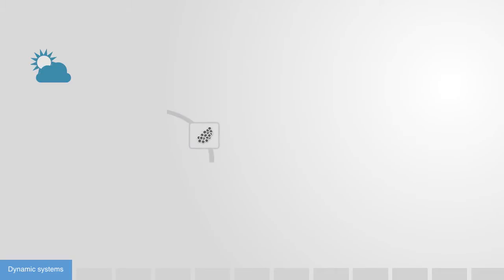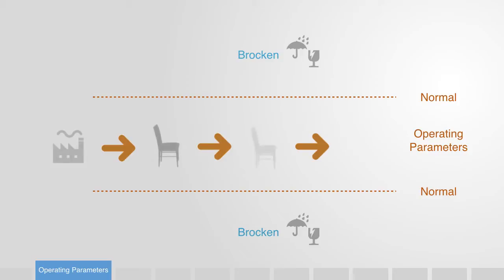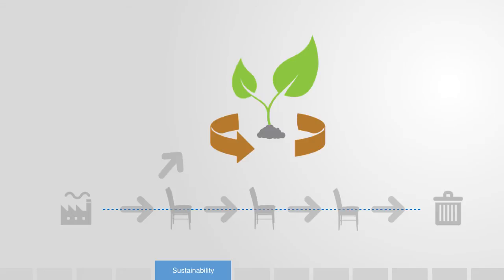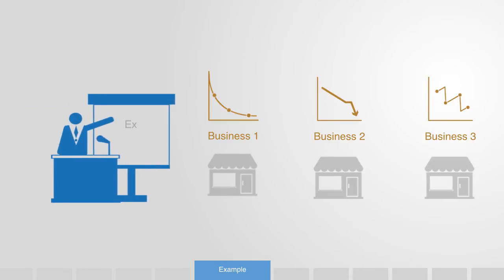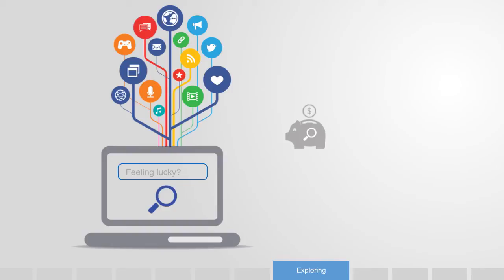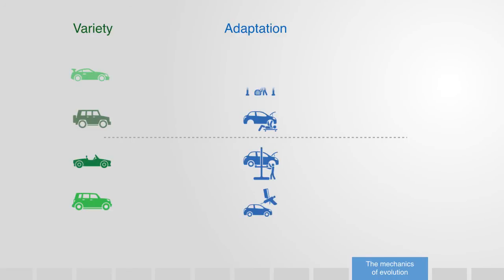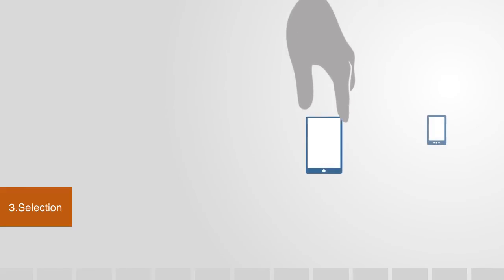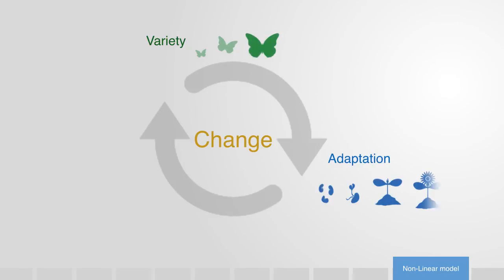Life-Cycle Design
In this section we discuss the process of evolution as a key dynamic within complex engineered systems and central to the design of sustainable technologies as they manage to internalise change and stay evolving over time.
Complex systems are inherently dynamic systems meaning they are continuously changing over time, biological systems are a good example of this, the only time they are not engaged in some process of development is when they cease to exist. This is in strong contrast to linear systems that inherently gravitate towards some equilibrium state where they will remain static unless perturbed by some external force.
Linear systems theory is the back bone to modern science and engineering that has created our industrial economies, within this paradigm technologies are designed to operate at some kind of normal static equilibrium, within a well known and predefined environment. Their life cycle is a linear one where the system is created, put into its operating environment where it is designed to function within some normal set of parameters, at a stable and static equilibrium. It is, importantly, designed to resist change and to maintain operations within these parameters for as long as possible, before being disposed of.
This model works well for simple linear systems like bridges where when we clamp our girders together we want our bolts to stay there, we don’t want them to answer back, to change or grow in anyway.
But in complex systems we are not dealing with bolts, we are dealing with components that have some degree of autonomy and capacity for adaptation, people, businesses, stock prices, web applications, smart phones, these thing have their own internal logic through which they adapt to changes within their local environment. Sometimes this logic is very simple, such as some financial algorithm that will automatically sell or buy a stock at a certain price, or sometime it is very complex
such as why a person buys a particular item of fashion over another.
The net result though is that the system can change and is not determined to follow a linear life cycle from cradle to grave, it can learn, grow and adapt in response to internal and external condition in order to renew itself, that is to become more or less sustainable and thus alter its life cycle.
That is all quite abstract so lets take some examples. Most businesses don’t last very long, less than a few decades, there are many reasons why this might be, but one model to capture the underline dynamics of how a business evolves is call the explore and exploit algorithm.
In it’s early years a business may explore many different product or services, being able to pivot, remain flexible and diversified, but as the business developed there will be a few product that prove most lucrative and the business may likely scale them up becoming centred around them and developing a more formal structured management system as they leverage economics of scale. The result of exploiting a few lucrative products will be that the company will become more profitable but it has also self organised into a more critical state, some small change in the market that moves against the business’s core product might destroy the enterprise.
Now lets take an example of a business that has designed an alternative course of development for itself. Google has since inception generated over 90% of its revenue from its one core service of web search, so why then dose it develop and maintain a whole suit of product that generate relatively little revenue. One theory is that Google knows that in a rapidly evolving market it needs to be where the next great thing is going to happen, whether it is in social media or video sharing, by creating this diversity, by continuing to invest resources gained from exploiting its core service into exploring and generate variety it is able to better evolve and ensure its sustainability.
Because markets change, because the climates changes because everything changes to design sustainable systems is to design systems that build change and evolution into their structure. To better understand this process of evolution lets break it down to see how it works. There are just a hand full of key components, we need be able creation of some variety, allow for adaptation and perform selection to see which of the elements are the most adapt to the particular environment.